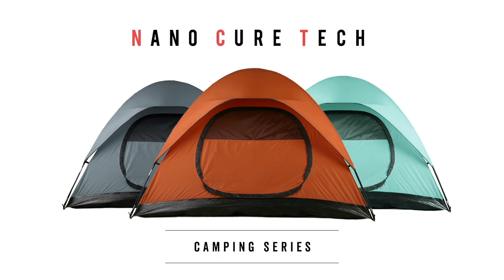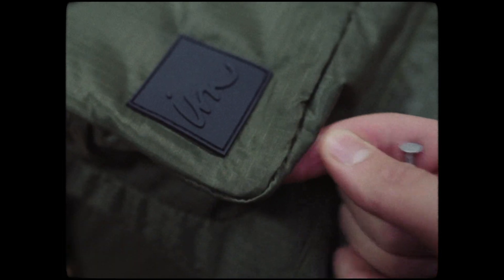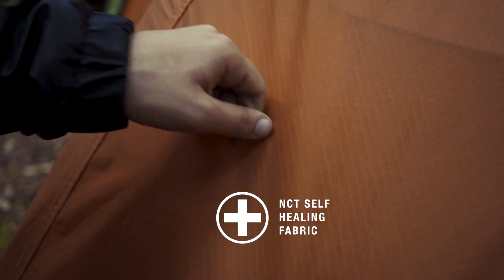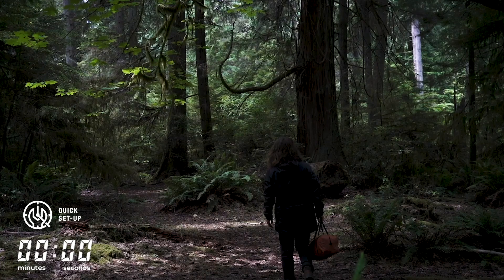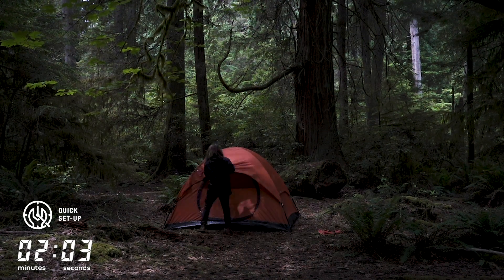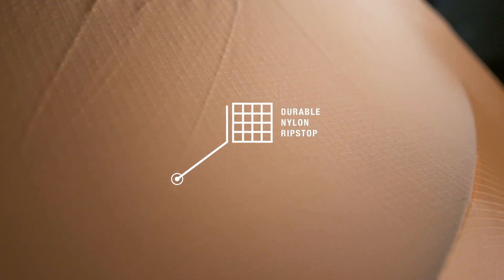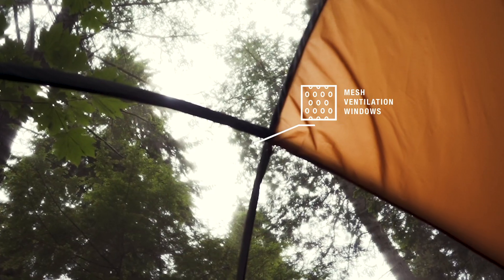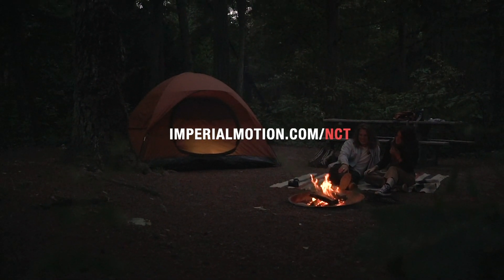NCT Tent Kickstarter // The World's First Self Healing Tent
It's simple, we are making the world's first self healing tent. With just the rub of a finger the fabric heals holes and punctures.